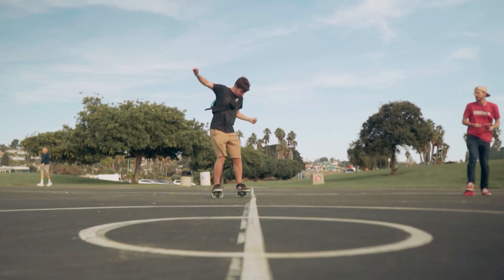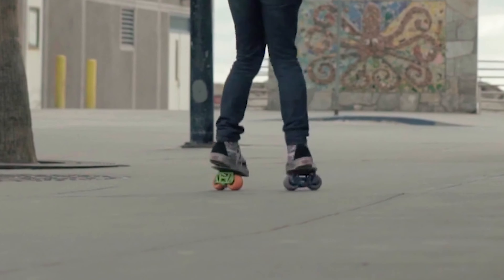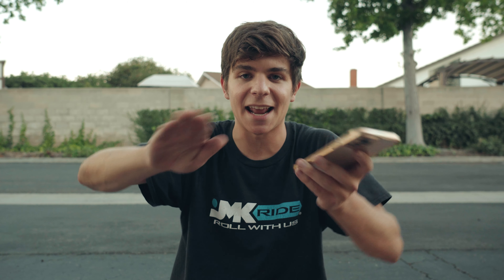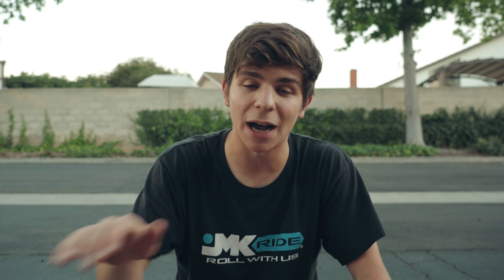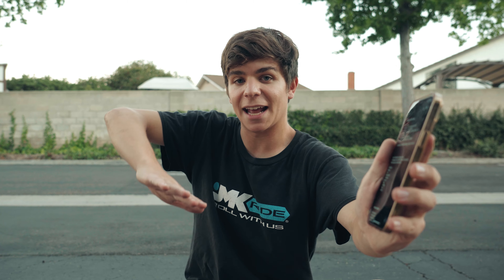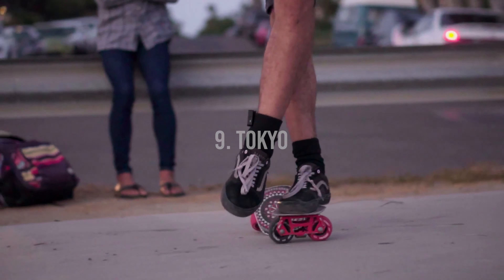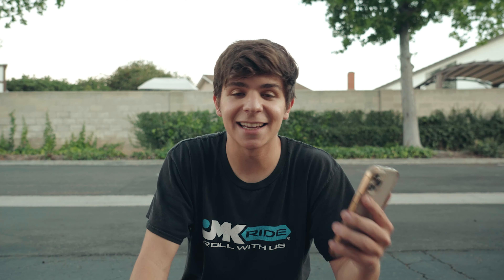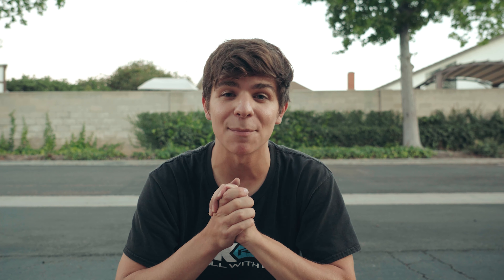10 Freeskates Tricks You Need to Try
10 Freeskates Tricks You Need to Try! People often ask, what are the best tricks to try on freeskates? This list should give you a good idea of tricks to try in your freeskating practice sessions.

👇 Products we recommend 👇

➿ FREESKATES ➿

🛡️ PROTECTIVE GEAR 🛡️

Pads kit
Knee Pads
Elbow Pads
Wrist guards

✨ BEARING CLEANING ✨